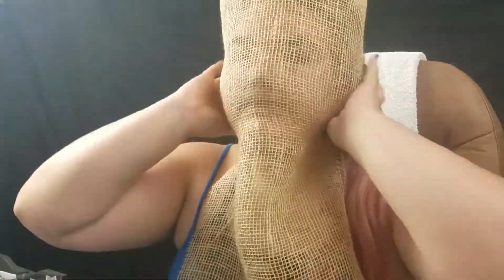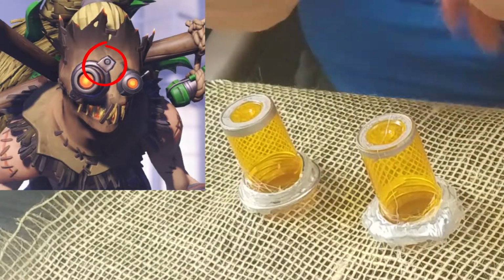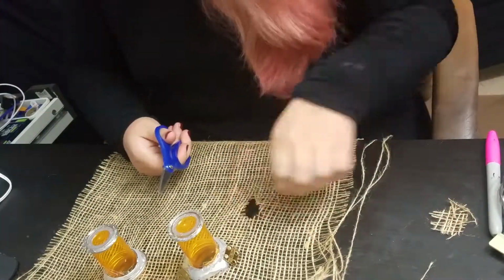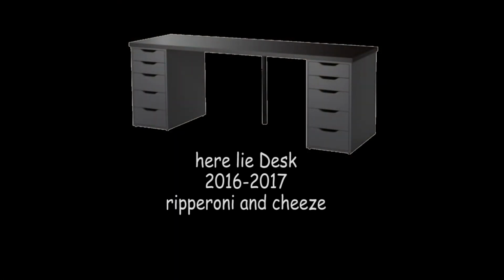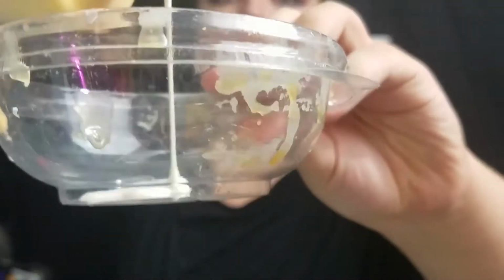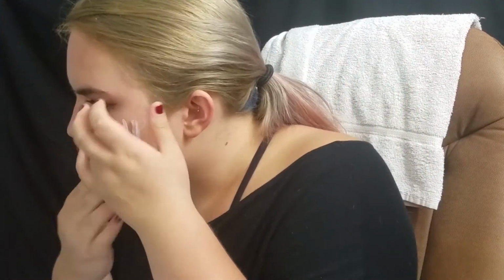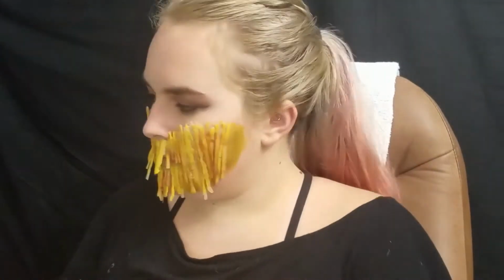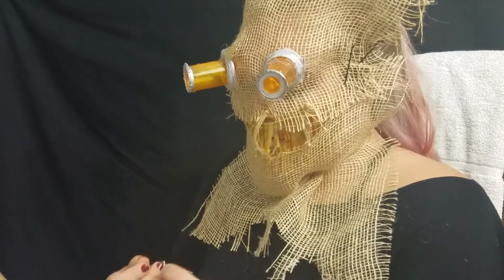Junkrat Scarecrow Skin - OW Tutorial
Hey kiddos! Time to get nerdy and spooky with the cosplay/sfx look to become everyone's' favorite spam click character

For this look you'll need
-Burlap Material
-Liquid Latex
-Orange bottles or cups
-Body Paint
-Hot Glue and Hot Glue Gun

Follow me for more frequent shenanigans on Instagram!

Philipp Hermes - Uplink x Jason Gewalt - Euphoria
Rob Gasser - Ricochet

Filmed on a Samsung Galaxy S7
Edited with Sony Premiere Elements 12
8 second 'KillaKae' intro made with Panzoid and a template from there